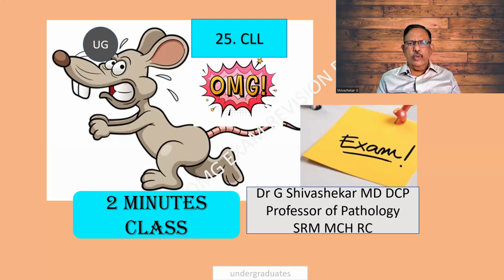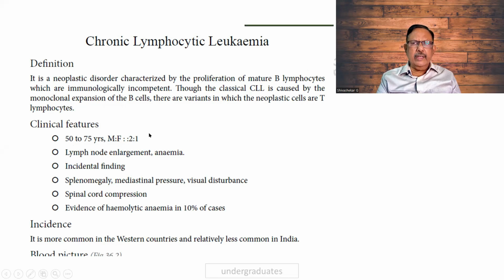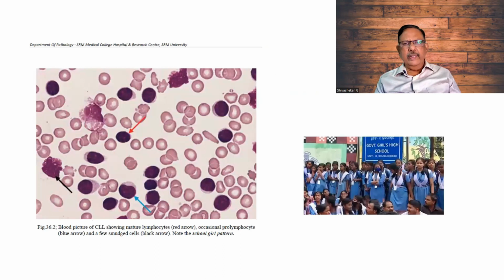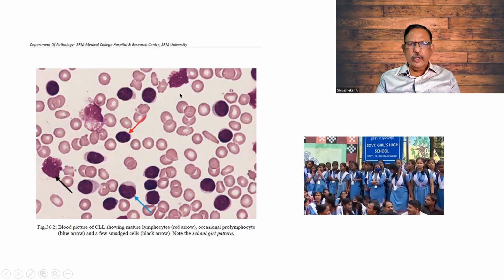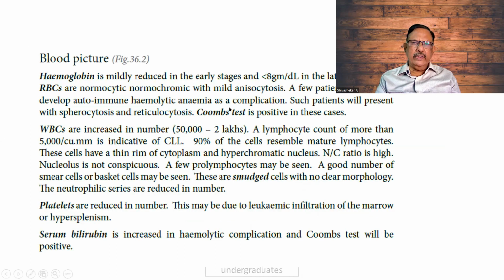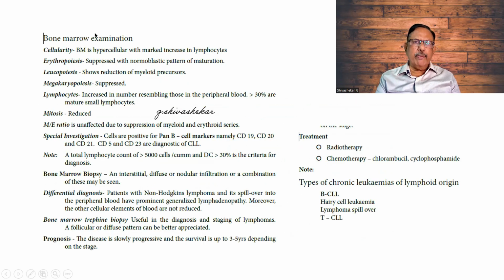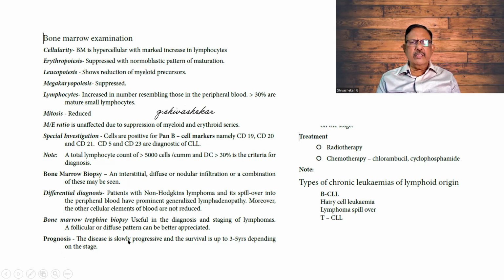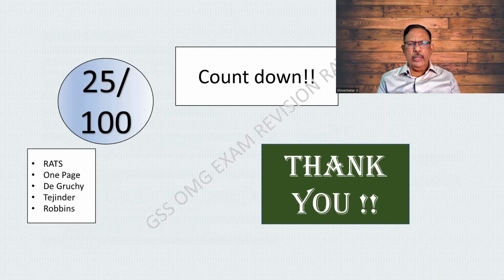UGs- OMG EXAM-CLL-class25 Must know Dr GSS SRM MCH RC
Theory/ E/SN/ MCQ- Chart/ Slide/ V V- a mark scored is a mark gained !!